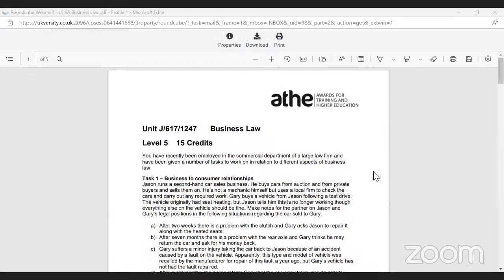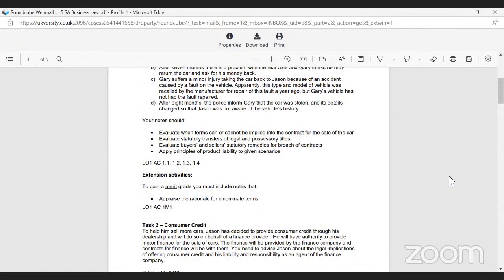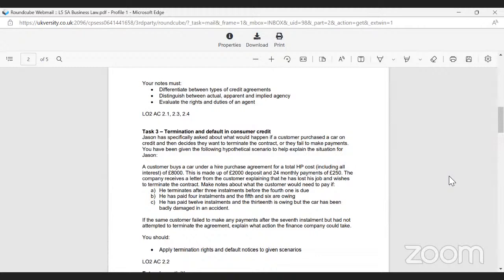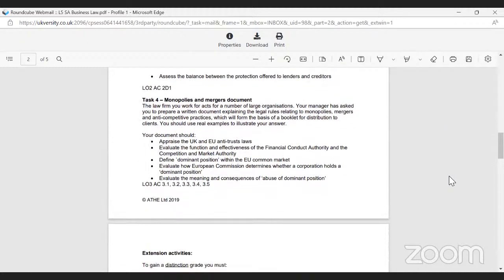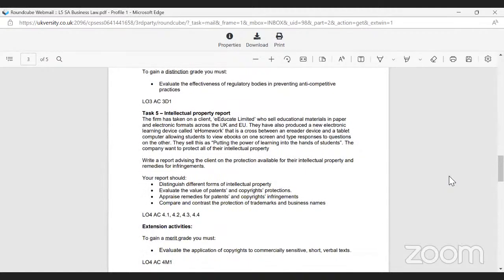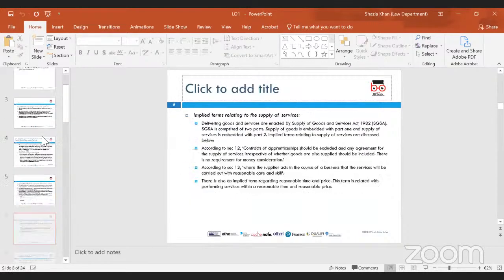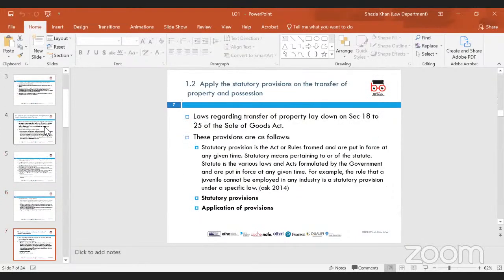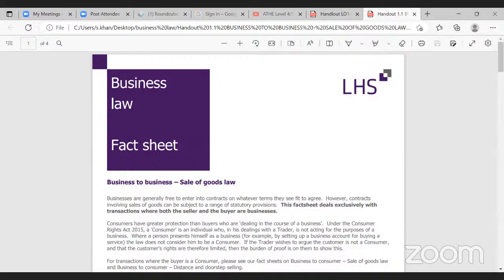ATHE Level 4/5 Diploma in Business and Management